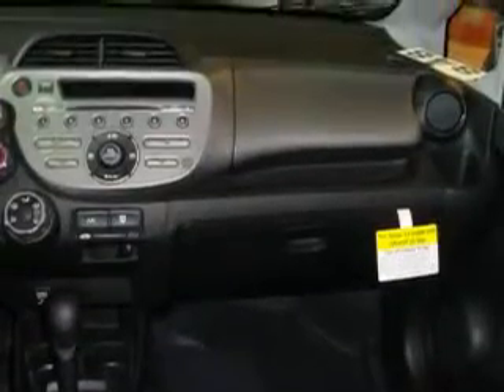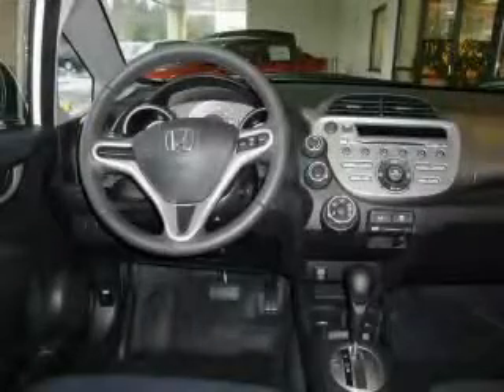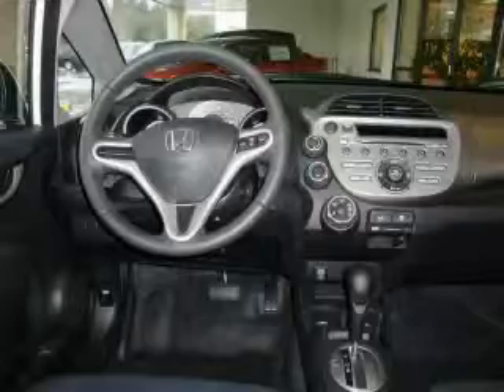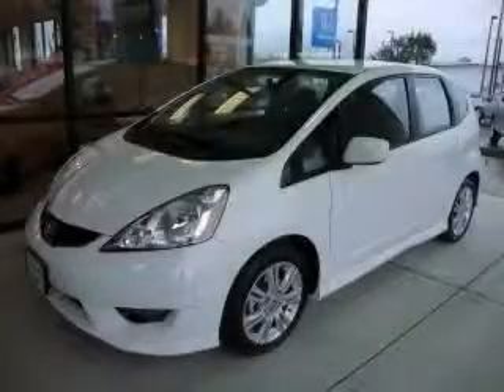2010 Honda Fit Burlington WA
Year: 2010
 Make: Honda
 Model: Fit
 Engine: 1.5L
 Trans.: Automatic
 Exterior: Taffeta White
 Miles: 25
 Interior: Charcoal

 1615 S. Goldenrod Road

 2010 Honda Fit Burlington WA